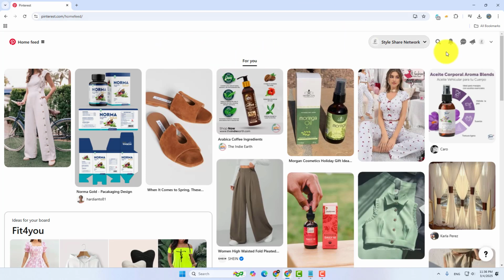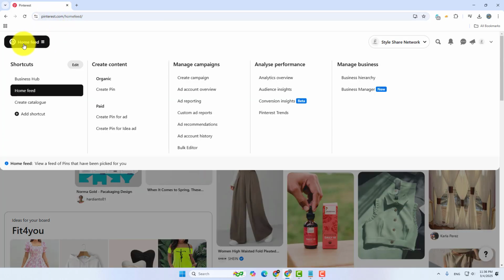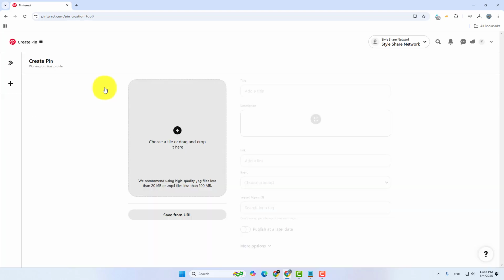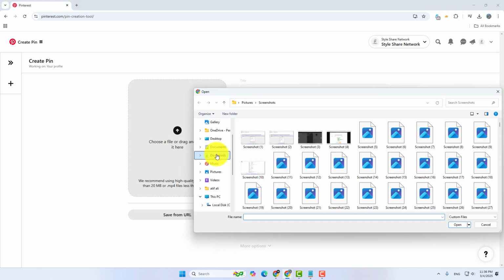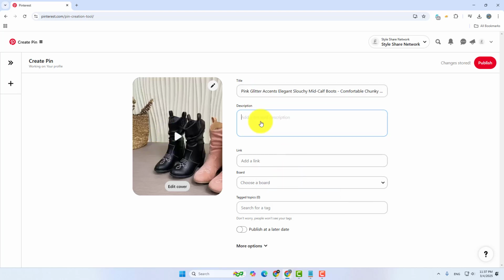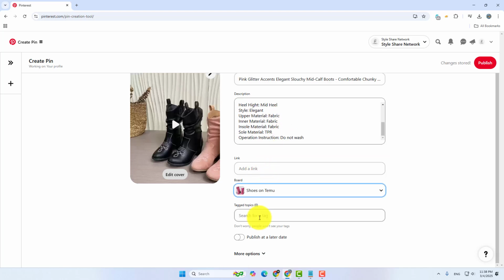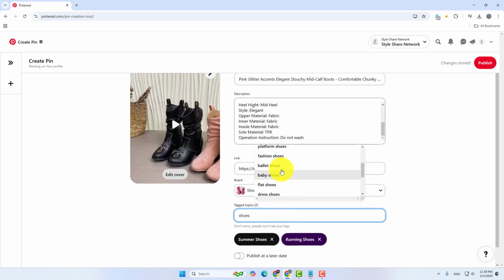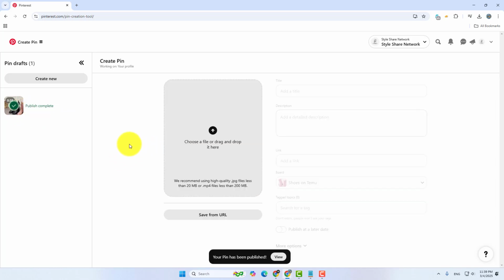How to Upload Video on Pinterest Business Account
Pinterest, in this video you will learn how to upload video on pinterest business account.

Video Cover ::
how to upload video on pinterest
how to upload video on pinterest pc
how to create video pin on pinterest